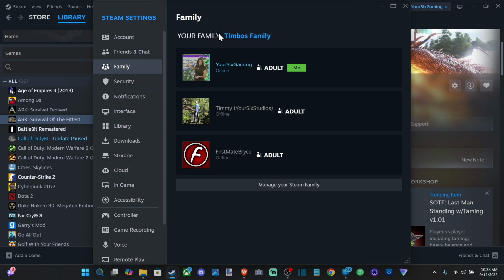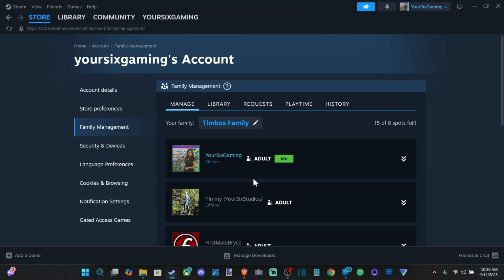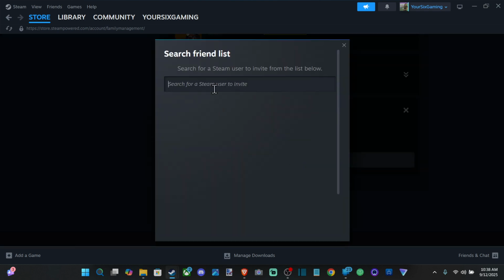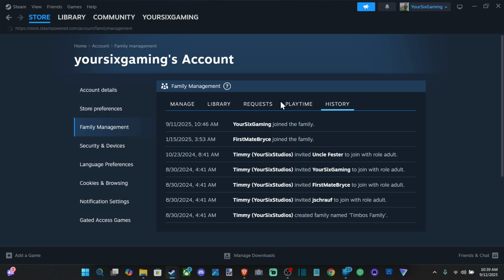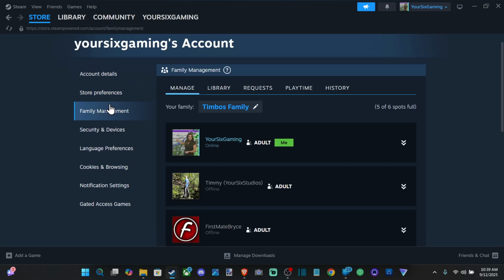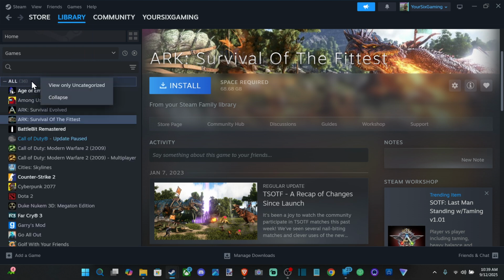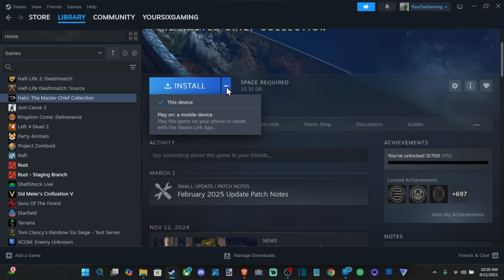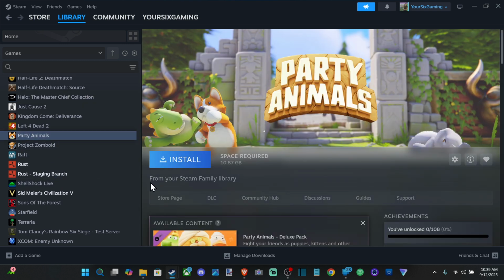How to Install Shared Games on STEAM Account (Best Method)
Once you've been invited to and have joined a Steam Family, installing a game shared with you is a very straightforward process. The shared games will appear in your own library, just as if you owned them yourself.

Best Method: Installing a Shared Game
Open Your Steam Library: Launch the Steam client and navigate to your "Library" from the top menu.

Find the Shared Games: Your library will now show a combined list of all your own games and the games from your Steam Family. You can identify the shared games by looking for the name of the family member who owns it, which is usually indicated next to the game title.

Click on the Game: Find the game you want to install from your shared library.

Click "Install": Just as you would with any game you own, click the "Install" button on the game's page. The download and installation process will proceed as normal.